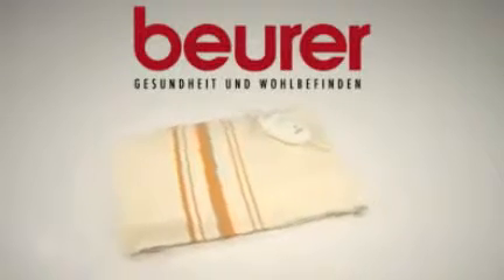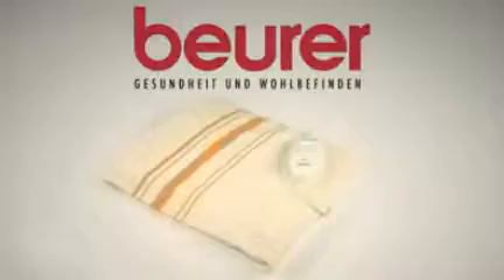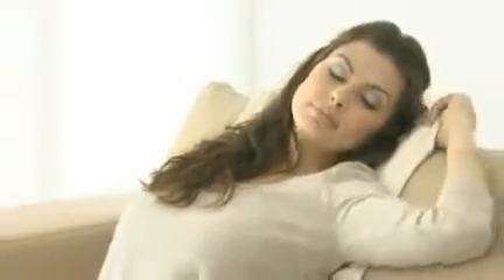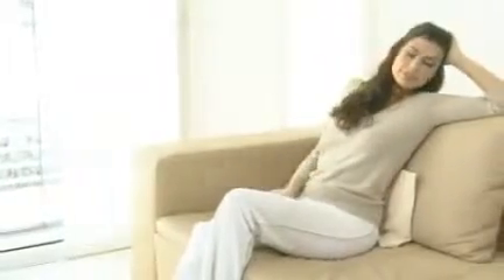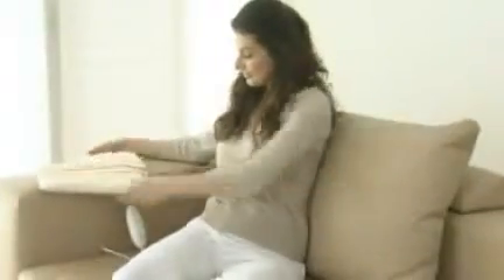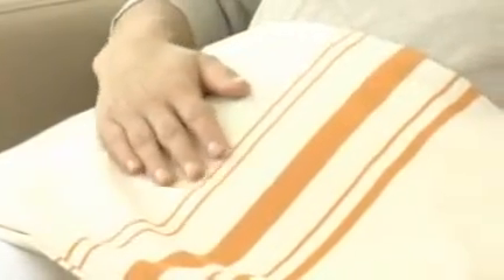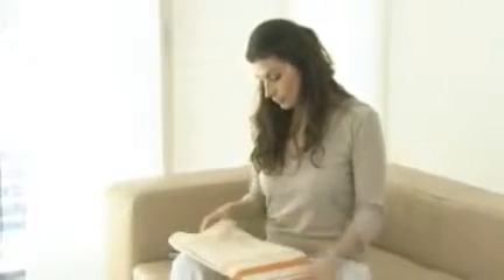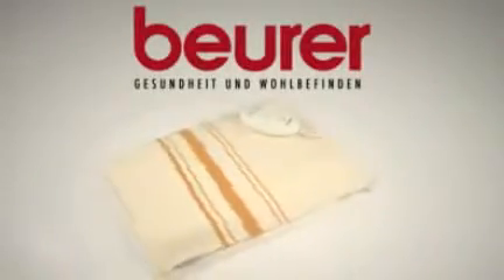Beurer HK25 Mini Electric Heating Pad | ElectricHeatPad.com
Beurer HK25 Mini/Small Safe Electric Heating Pad. Find great deals of High Quality Low Voltage Beurer HK25 Electric Heating Pad for instant heat therapy. Beurer Malaysia.